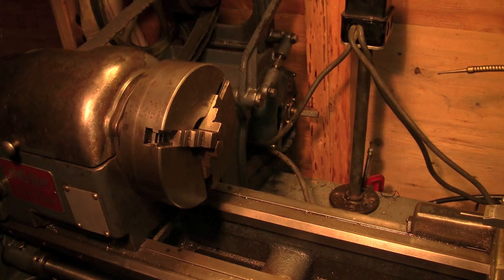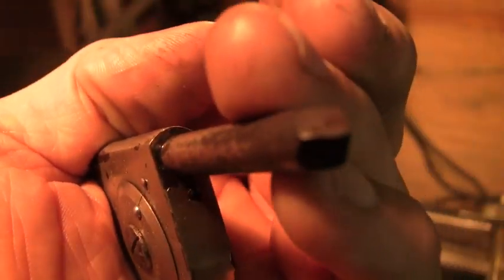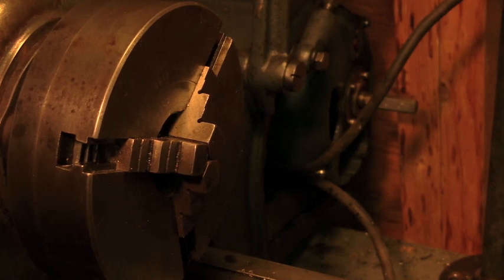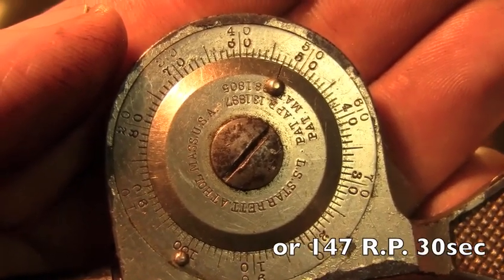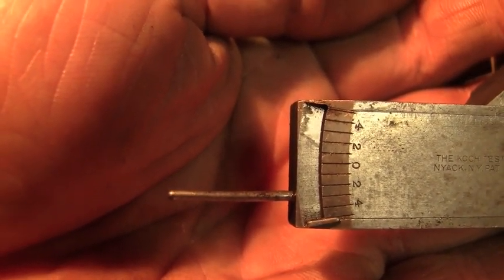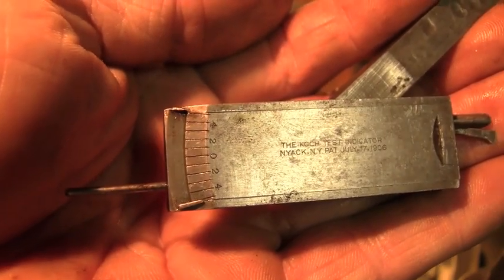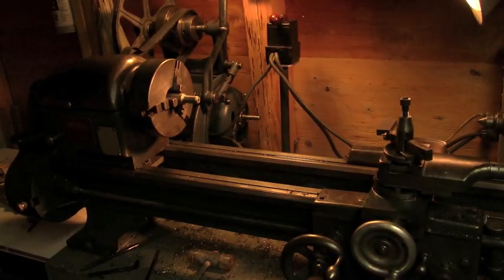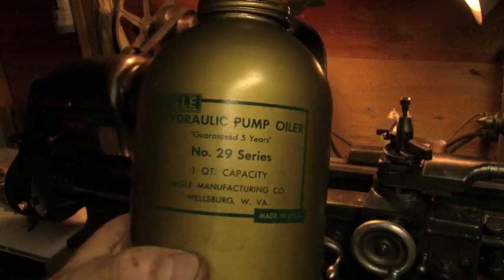Vintage Lathe Instruments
Cleaning up... gearing up...